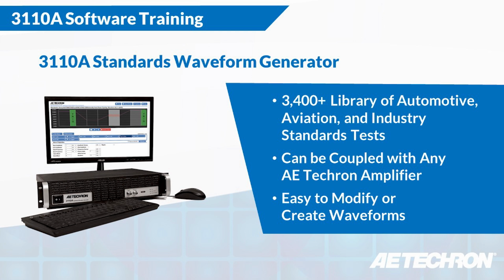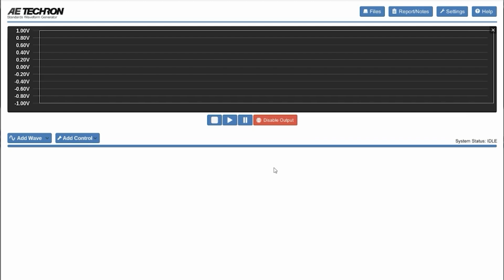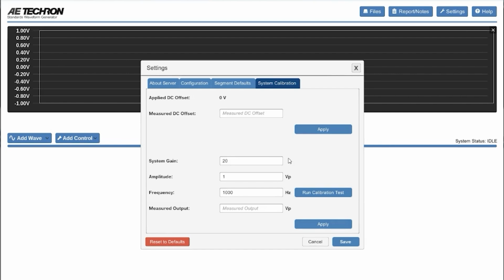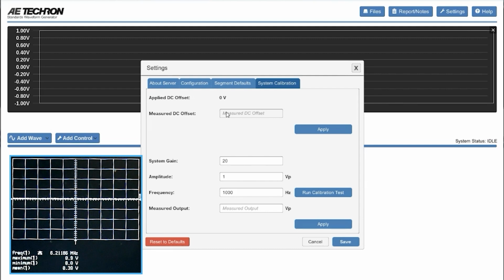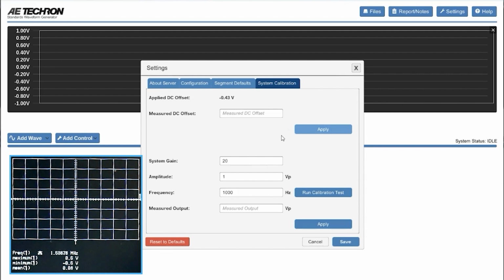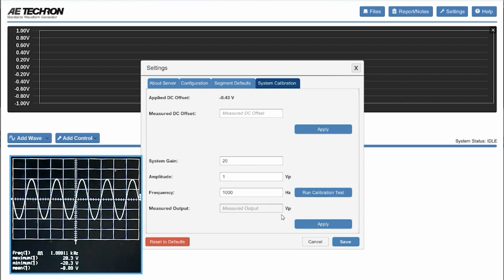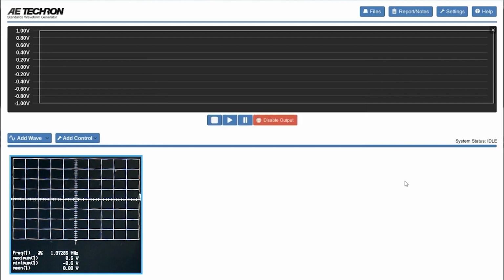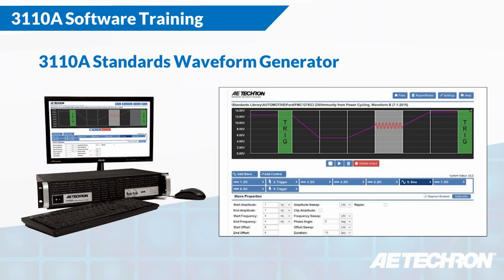3110 Software System Calibration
AE Techron’s 3110A is a powerful, yet simple-to-use, audio-bandwidth standards waveform generator. It contains everything you need to generate any waveform and comes pre-loaded with an extensive library of tests, including hundreds of Automotive and Aviation Standards.

In this video we will review the process of performing a system calibration using an oscilloscope. This is just a basic overview of the steps involved. Please see the 3110A Help Manual for more complete details and instructions.